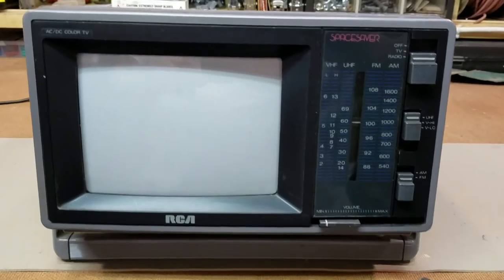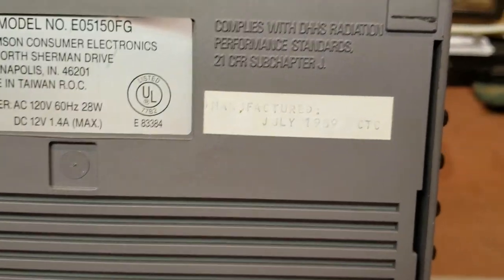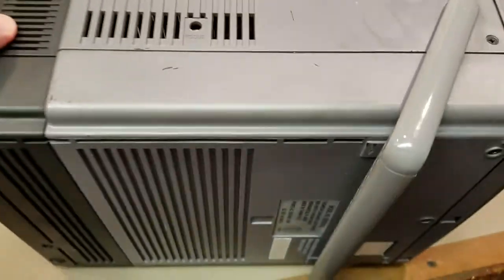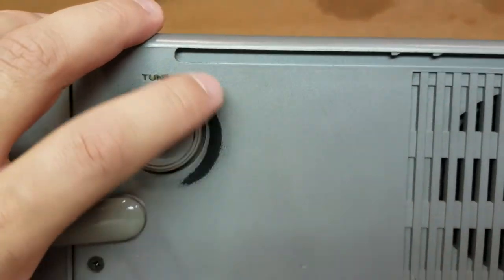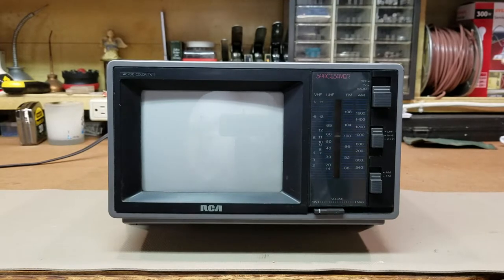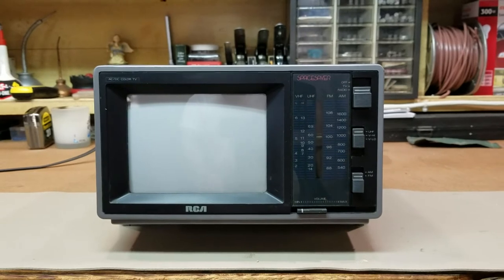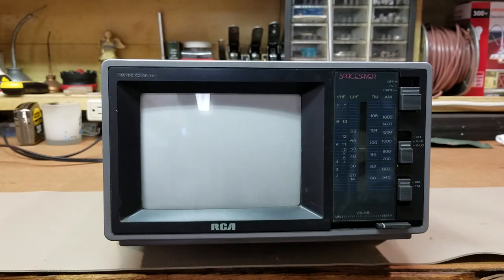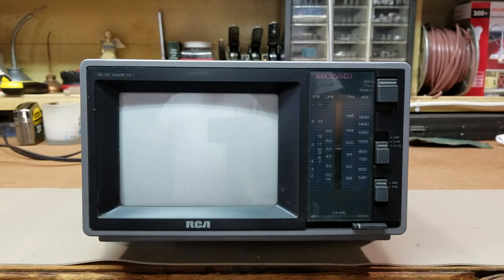1989 RCA Spacesaver Color T.V.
This thing is pretty cool. Can you imagine back in the day getting a TV channel almost anywhere you were.